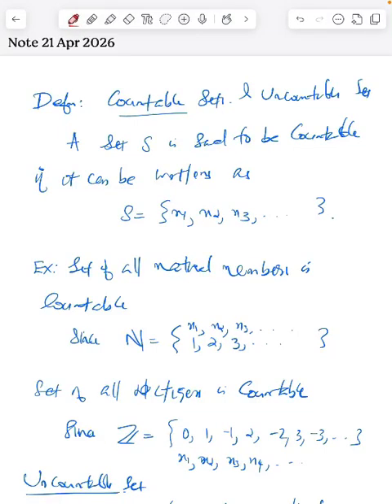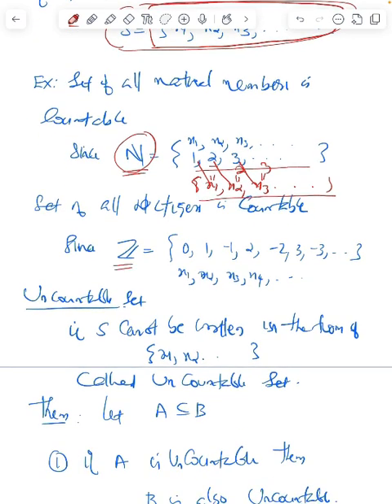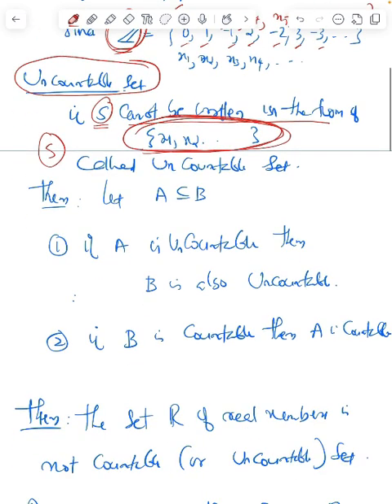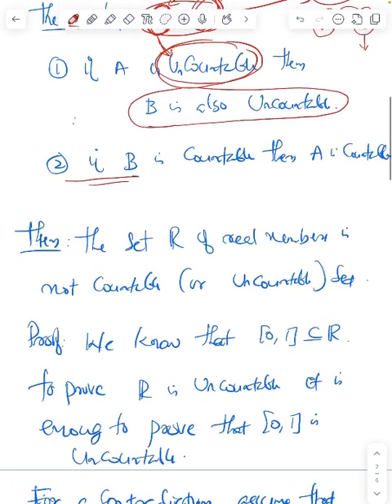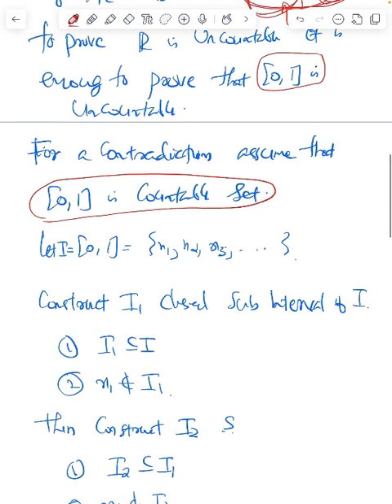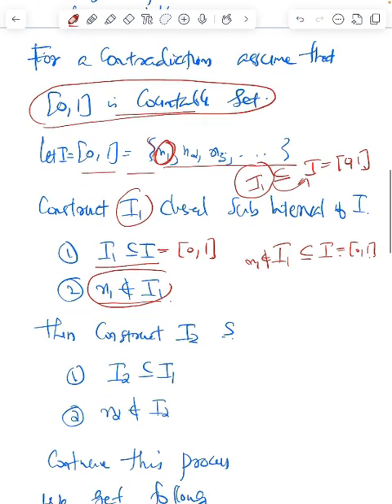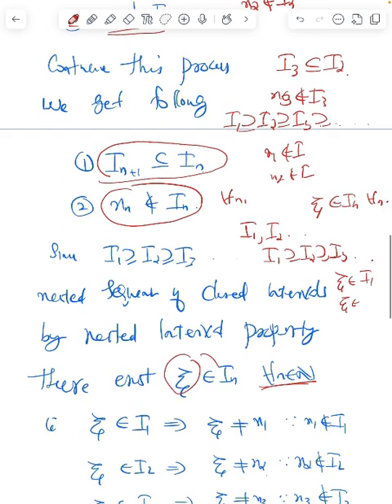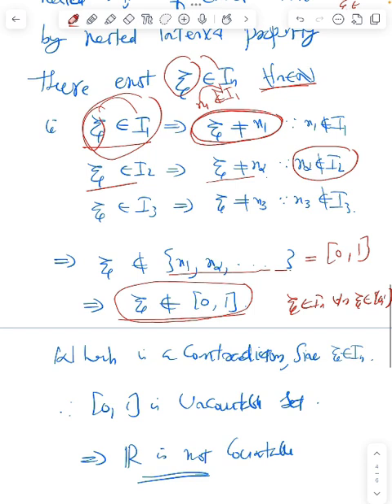Set of All Real Numbers is Uncountable Set